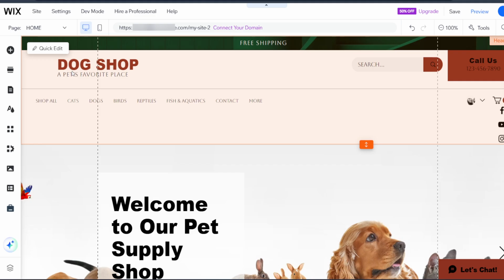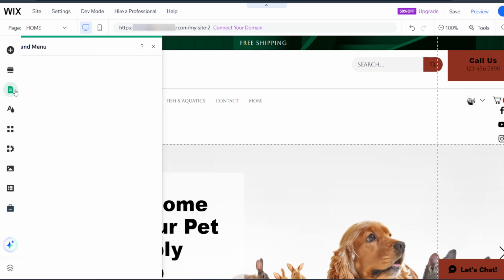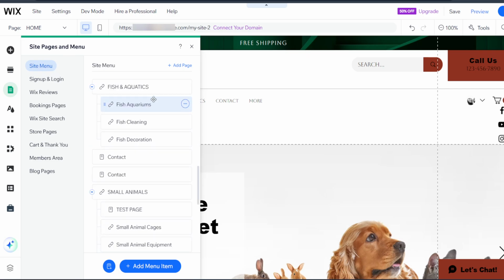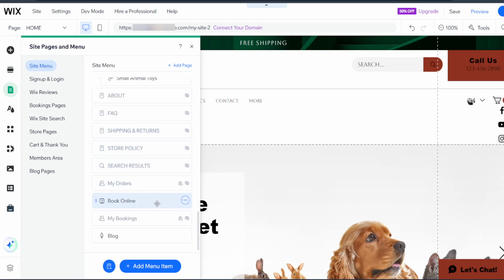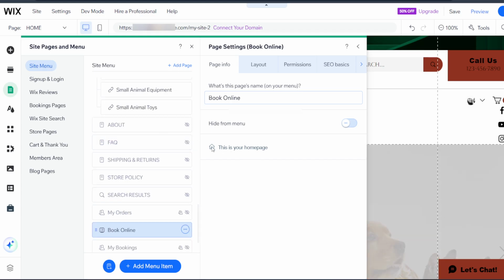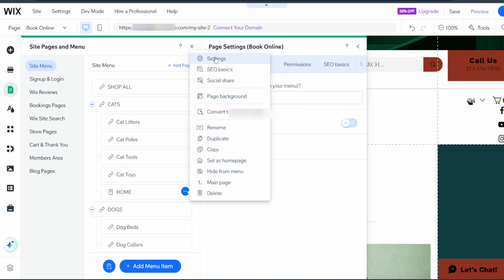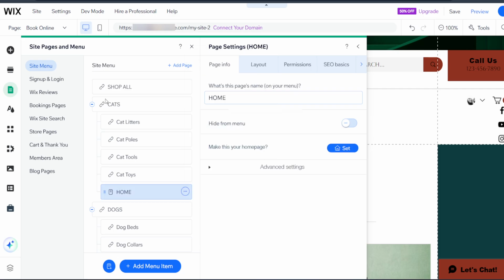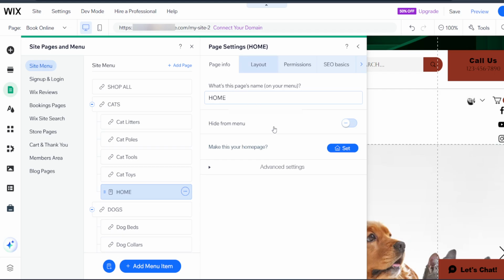How To Set a Page As Homepage | Full Guide 2025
n this video, you’ll learn how to set a page as the homepage in Wix so visitors land on the right page when they visit your site. I’ll walk you through the steps to select your main page and configure your site settings for a professional website experience.